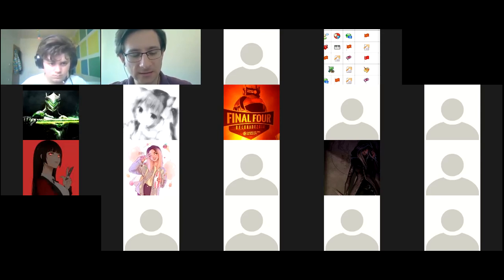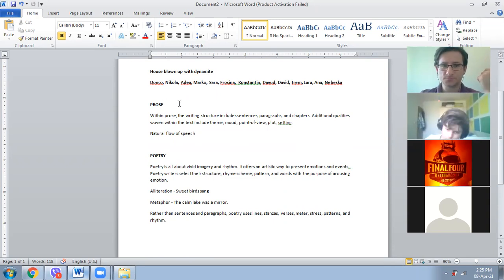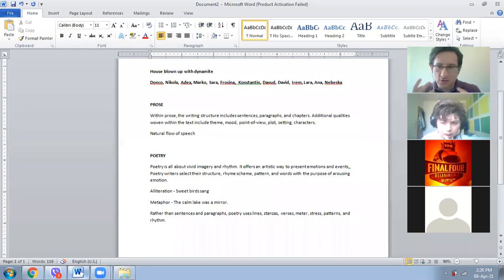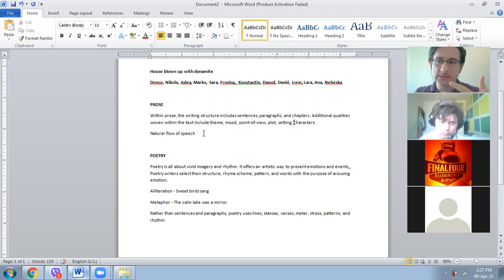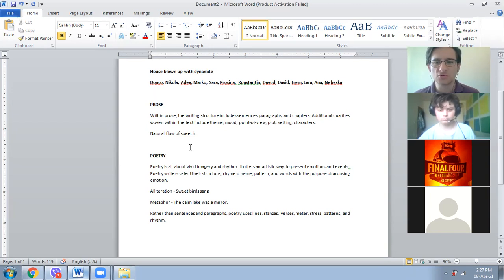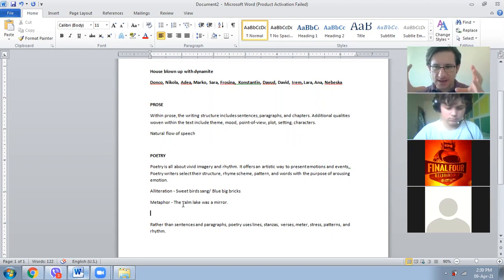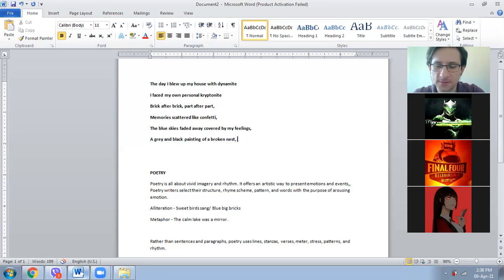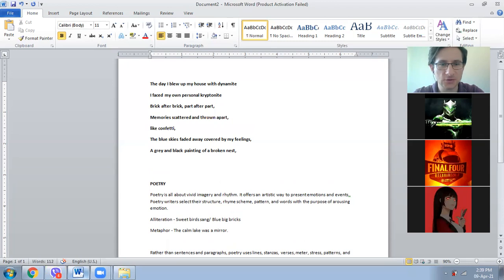How to write a poem part 1